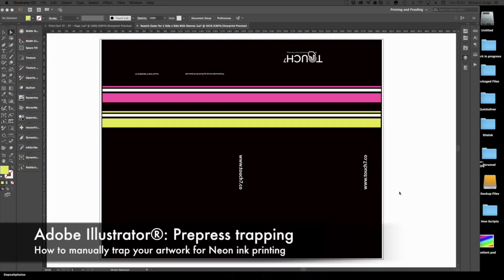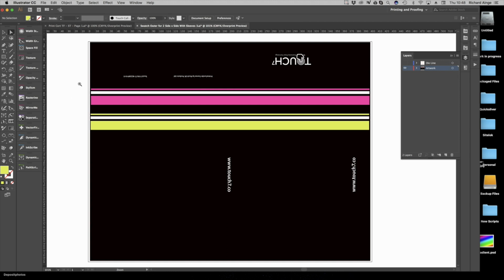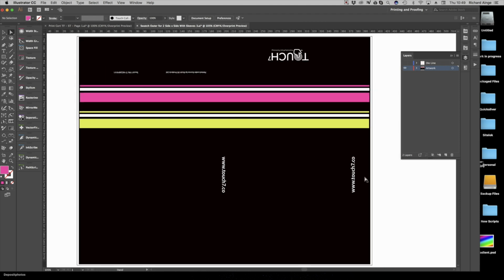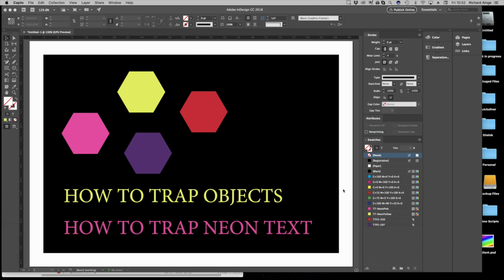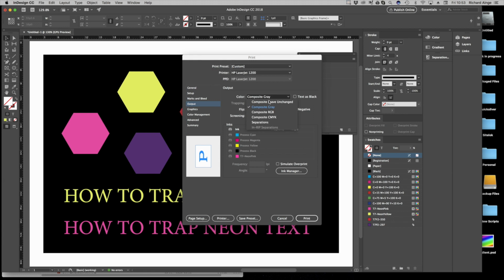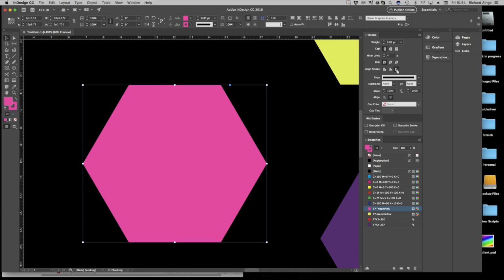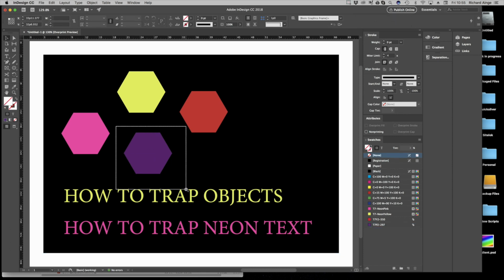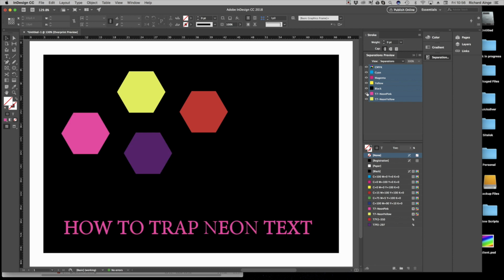Prepress trapping in Illustrator and InDesign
If you create a 6 colour neon design, for example, using both Neon Pink and Neon Yellow colours, most digital presses only have 5 ink units, meaning you will have to do two passes of your press – This can result in miss-registration on the press sheet, leaving you with white halos. This video shows how you can manually add trapping to your file, using Adobe Illustrator and InDesign